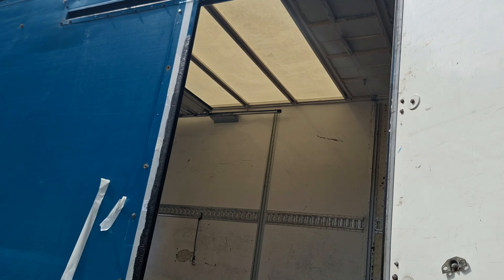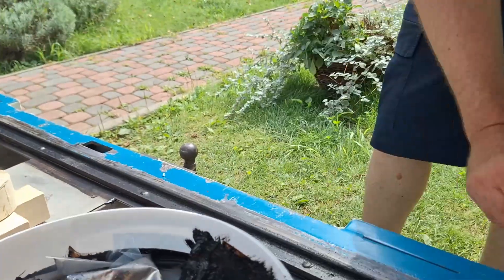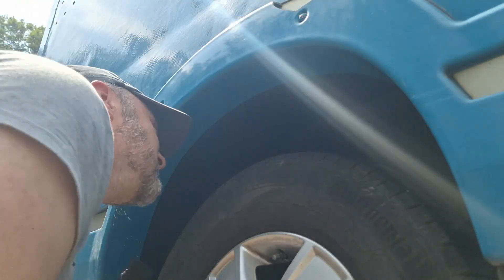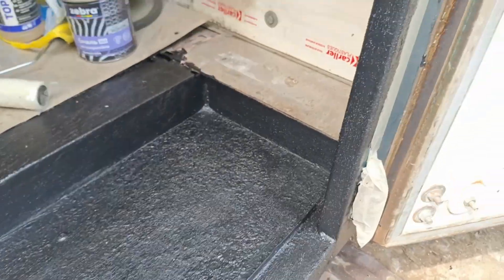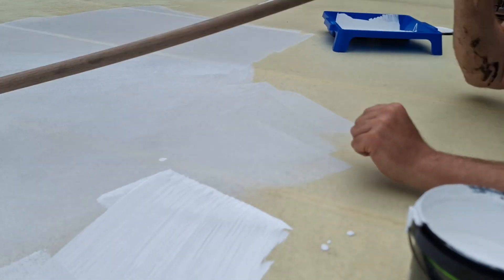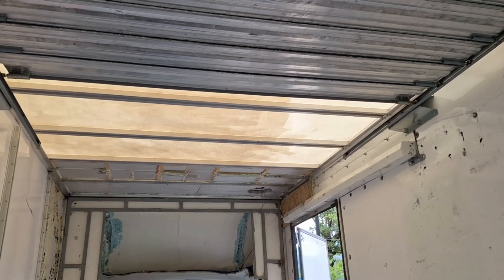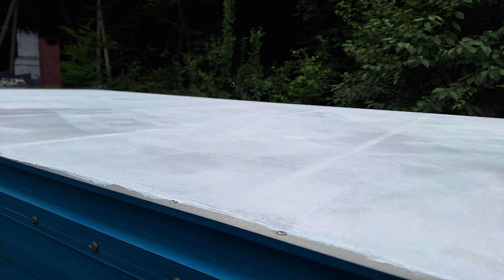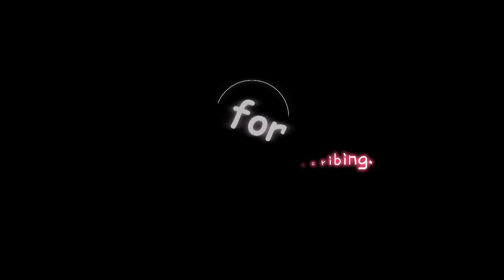Episode 11 Underpainting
Rubberized undercoating and roof reflective coating on our 2016 Fiat Ducato camper van